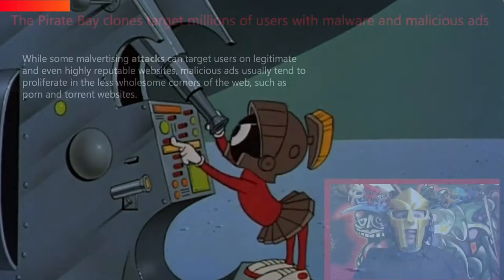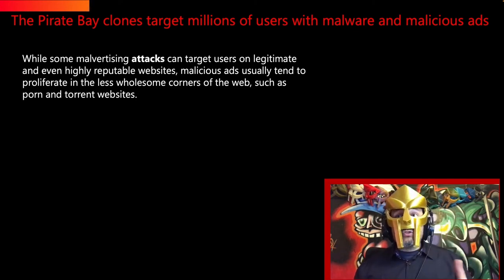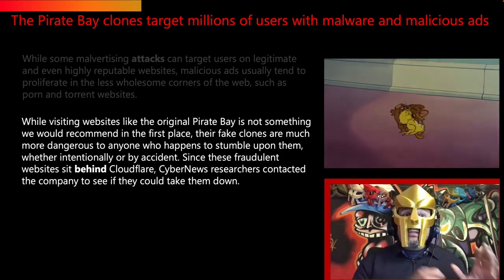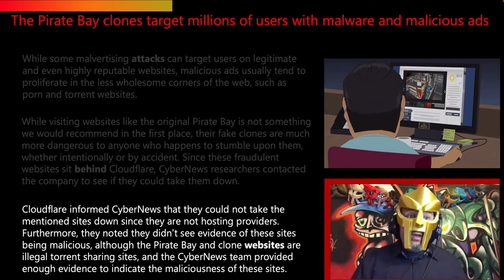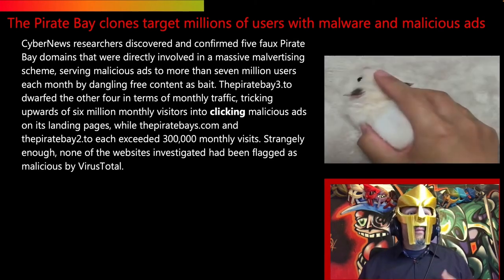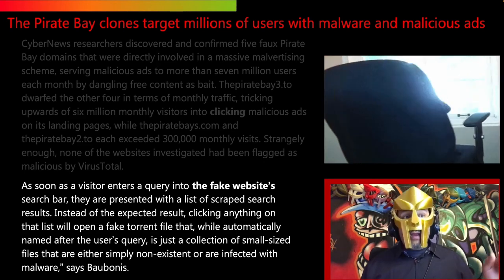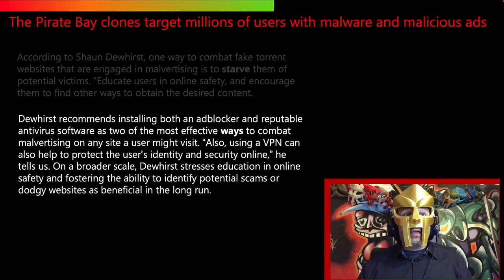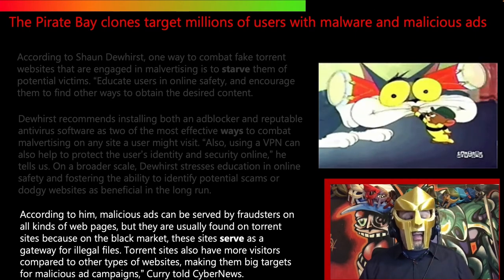Pirate Bay Clones Uses Malware And Malicious Advertisements To Target Millions Of Customers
CyberNews security analysts uncovered five malware domains posing as substitutes to The Pirate Bay. Each month, these domains served fraudulent advertisements to almost seven million users.
Malvertising or fraudulent advertising is an internet advertising technique used by malicious attackers to spread harmful files. Malvertisers can make you a victim of malware with just a single wrong click.
CyberNews security experts identified numerous domains serving as substitute addresses to Pirate Bay, the (in)famous torrent website, while collecting threat data on fraudulent websites in October.
Because Cloudflare hosts these bogus websites, CyberNews analysts approached the company to check if they could remove them. Because Cloudflare cannot host providers, they were unable to take down the listed sites, according to CyberNews.
Five fake Pirate Bay sites were uncovered and confirmed by CyberNews researchers to be involved directly in an extensive malvertising campaign. Surprisingly, VirusTotal had not flagged any of these investigated websites as dangerous.
Visitors to all these five websites were presented with false torrent download links and a stack of advertisements rendered in the backend. Three or four hidden and extremely harmful adverts appeared when they clicked anywhere on the web page.